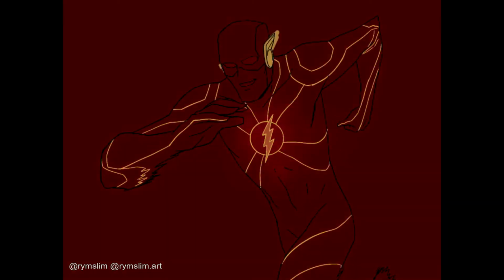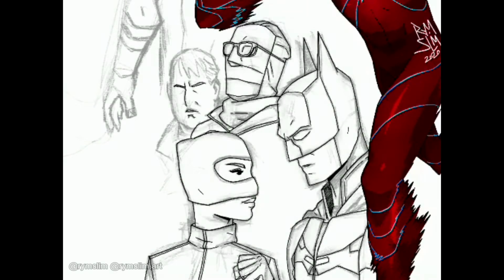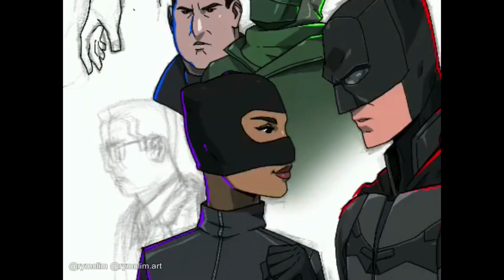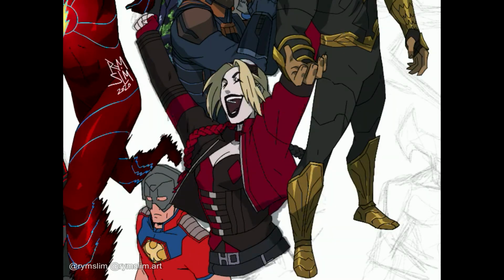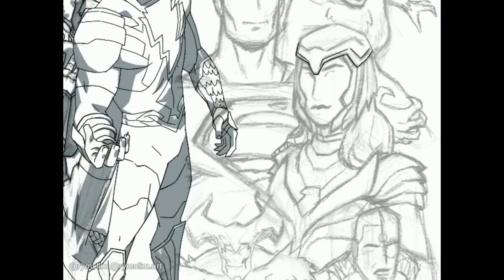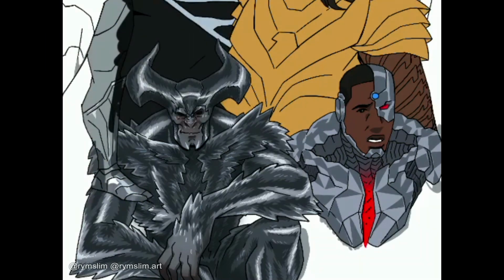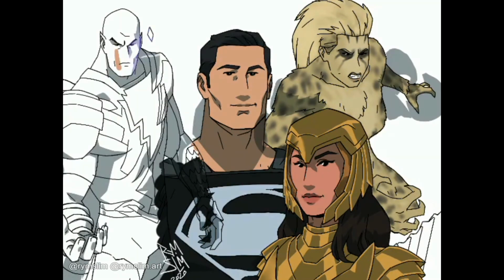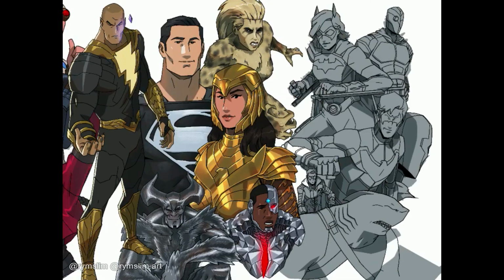DC FANDOME 2020 Drawing + Thoughts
Long video guys... Yh. I really Loved DC Fandome and well I put all that excitement into drawings and words.
I'm so hyped for the Future of the DC UNIVERSE. I ramble on for a while here and there and I am sorry about that. I'm just so excited.

- TOOLS -
Ipad
Procreate

(A few small edits after exporting from Procreate)
PSCS6/Bamboo tablet
Photoshop

Filmora Wondershare